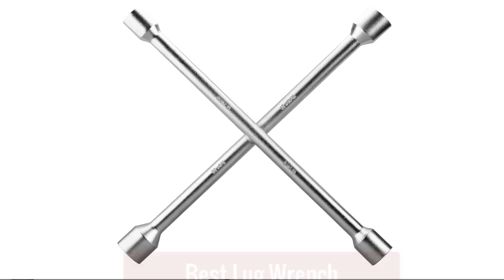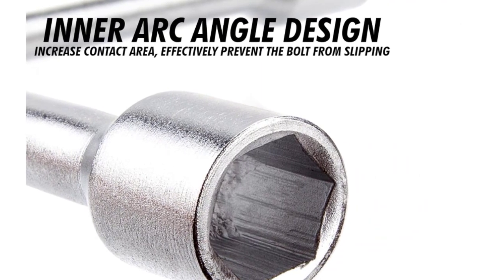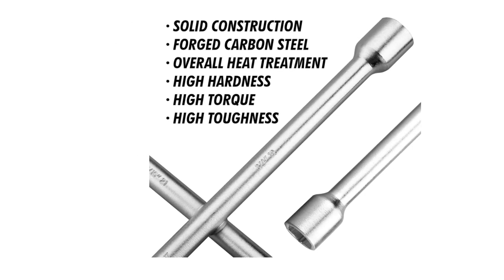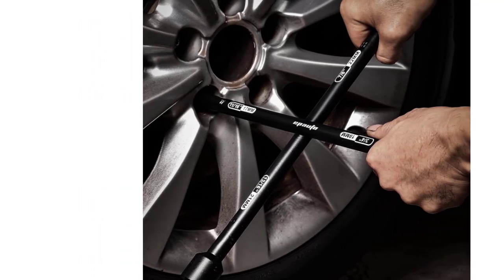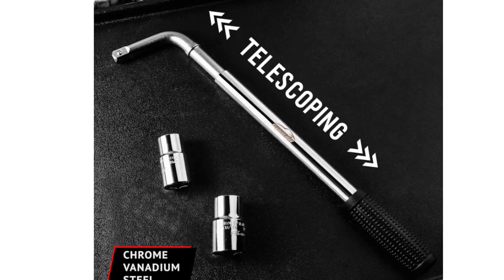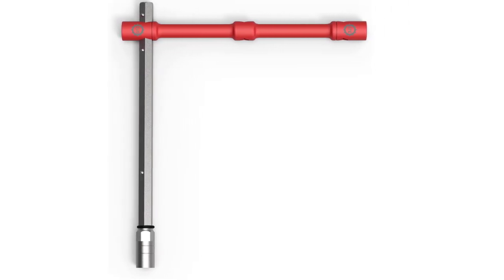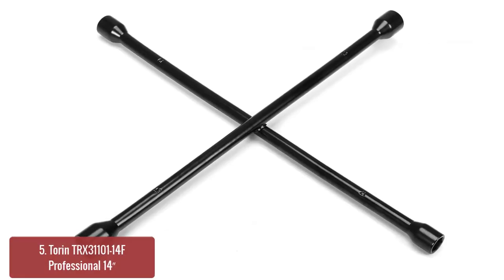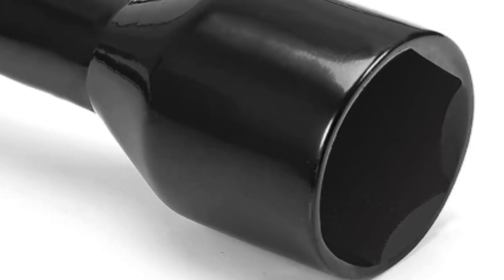TOP 5 Best Lug Wrench 2025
"Next Review" is a participant in the Amazon Affiliate Program, an affiliate advertising program designed to provide a means for sites to earn advertising fees by advertising and linking to Amazon.com.